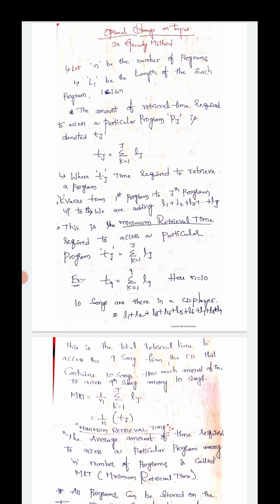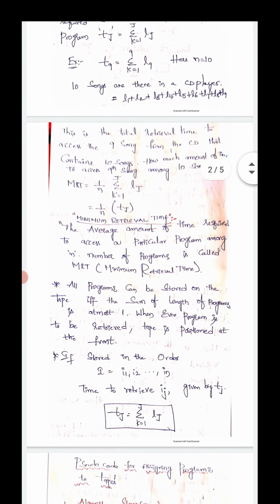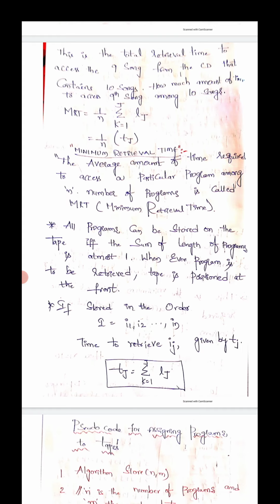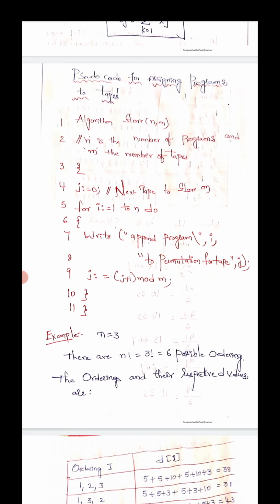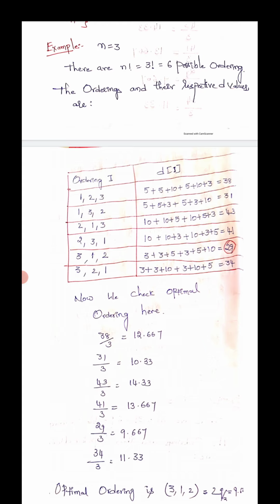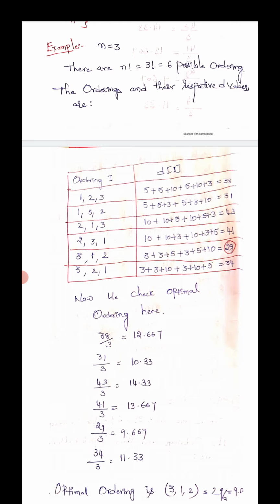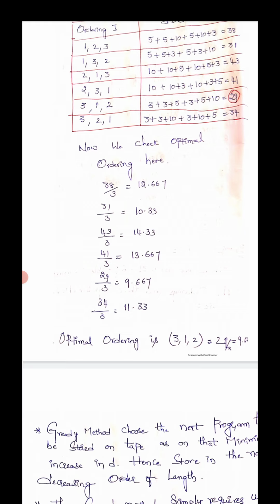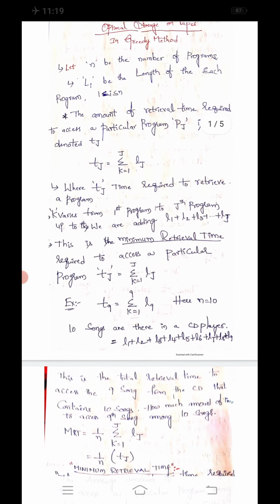Optimal Storage on Tapes by using Greedy method